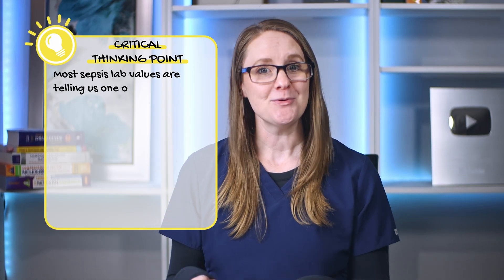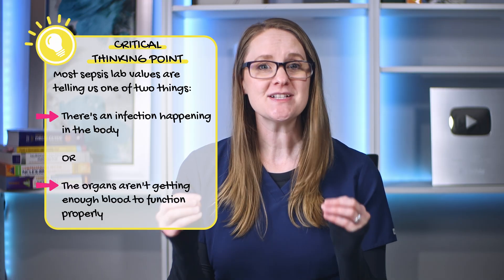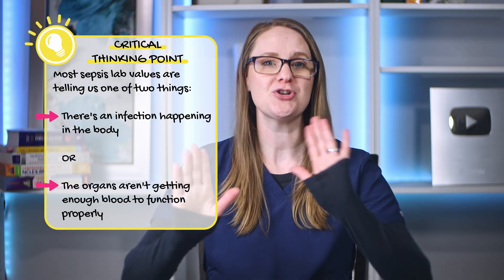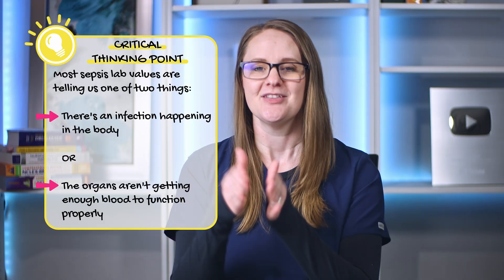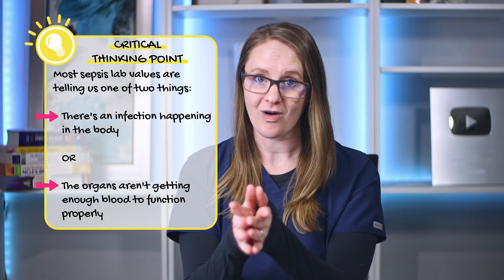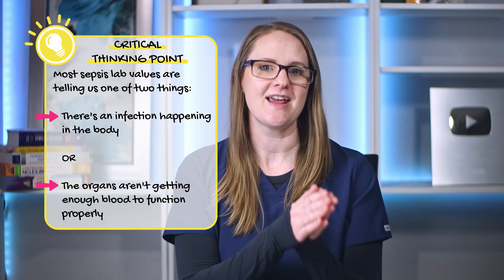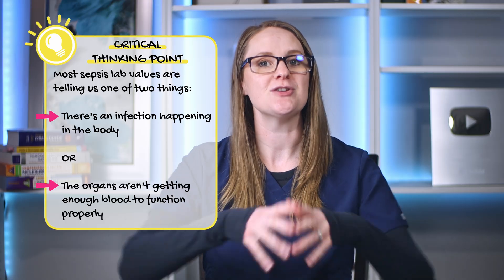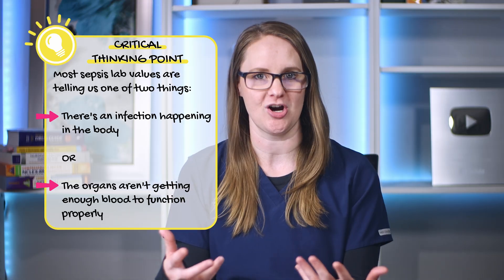Sepsis Labs: The 9 Values You MUST Know (NCLEX® Review)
1,000+ step-by-step nursing lectures, plus ALL of my cheat sheets and study guides to help you pass nursing school (without the stress and overwhelm).

Packed with must-know NCLEX® points, key critical thinking points, and fun memory tricks to help you learn things faster and easier in nursing school!

Struggling with sepsis lab values? This video breaks down the 6 must-know NCLEX® lab values for sepsis, plus the critical thinking behind WHY they change!

🧠 MEMORY TRICKS:

"Can't Live Without Blood Pressure, Dude!" = Cultures, Lactate, WBC, BUN/Creatinine, Platelets/Procalcitonin, D-dimer
"VLC" = Vasodilation, Leaky capillaries, Clotting (the 3 main problems in sepsis)
"Culture Before Killing" = Always get blood cultures BEFORE antibiotics kill the bacteria!
"LACK-tate" = When tissues LACK oxygen, they produce lactic acid
"Sepsis Steals Platelets" = All that clotting uses them up
"D-dimer Detects Destruction" = It shows clot breakdown happening in the body

💡 KEY CRITICAL THINKING POINT:
Most sepsis lab values tell us one of two things: either there's an INFECTION happening, OR the organs aren't getting enough BLOOD FLOW to function properly!

🎯 CRITICAL THINKING IS ALWAYS KEY: Learn the WHY behind the lab changes, not just memorization (because let's be real, your nursing exams don't test you on how well you memorize things, they test you on your critical thinking skills!)